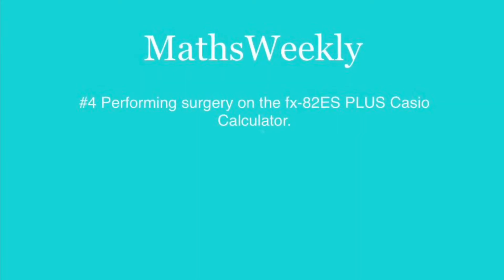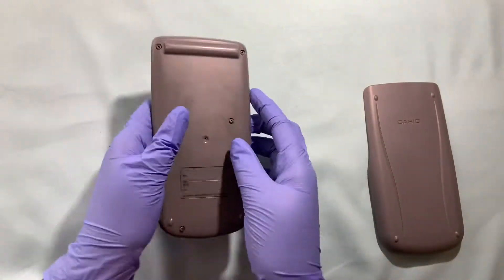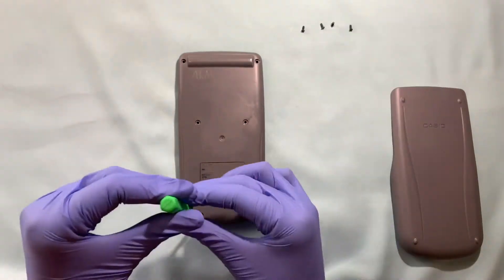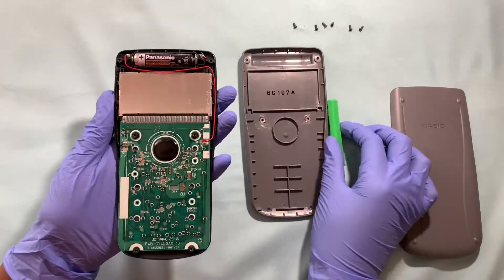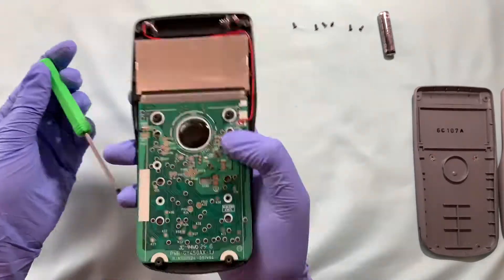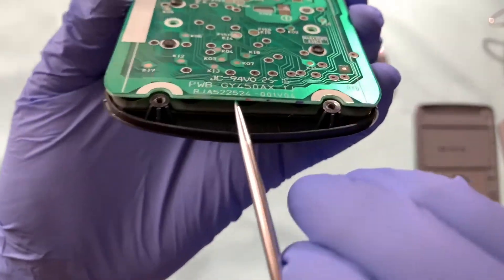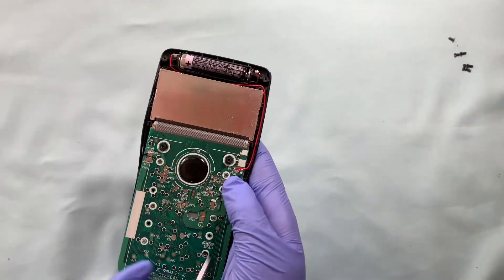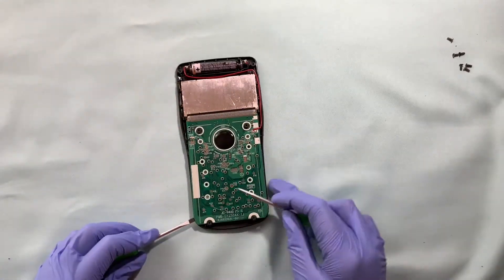Performing surgery on the fx-82ES PLUS Casio Calculator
In this video I will be fully opening up the calculator, swapping around some keys and then closing it up.

MathsWeekly is a channel dedicated to:
Explaining concepts in  A-Level Maths and Further Maths.
Going through Past Exam papers.